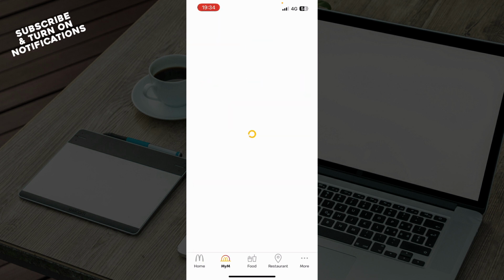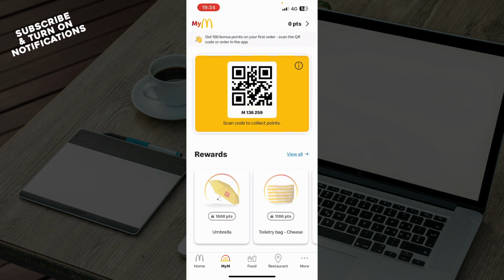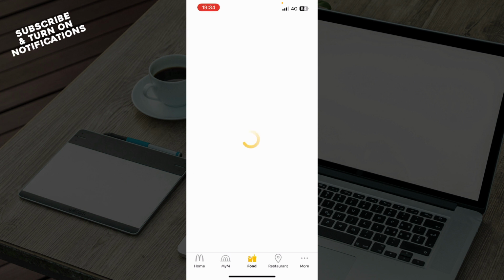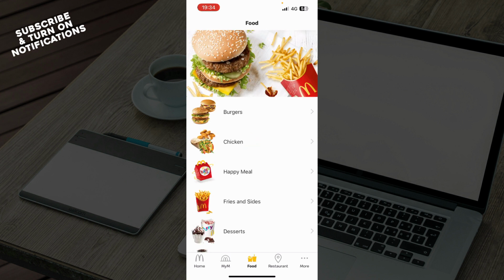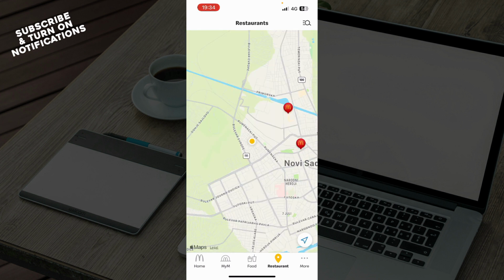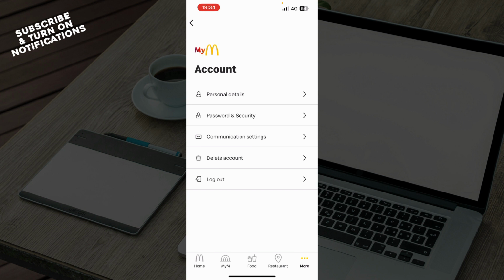How To Complain on McDonalds App (Easiest Way)​​​​​​​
In this video I will show you How To Complain on McDonalds App. It would be good if you watch the video until the end so that you don't miss important steps.